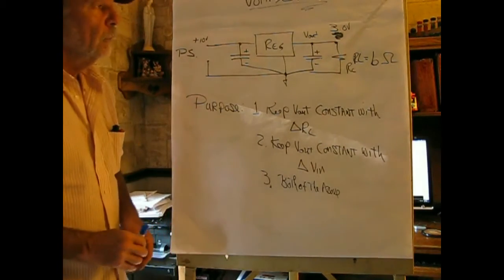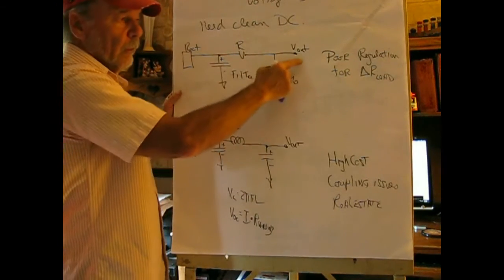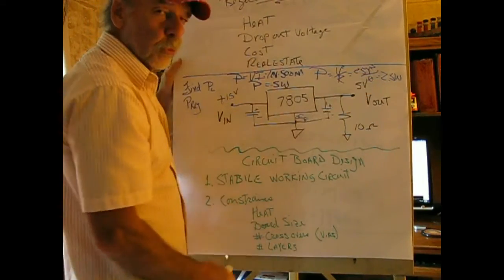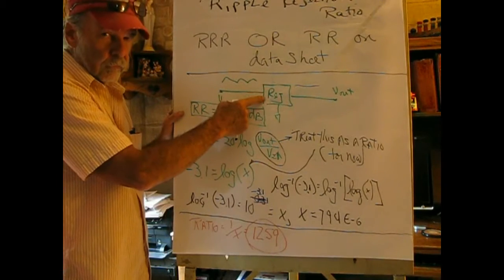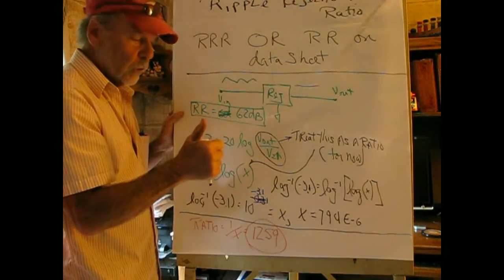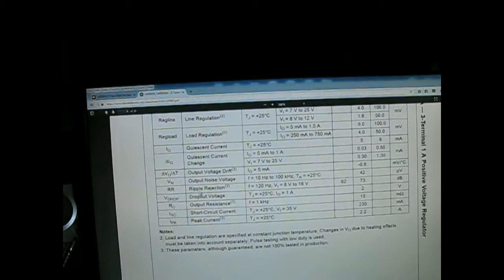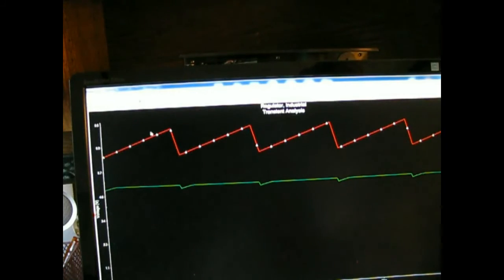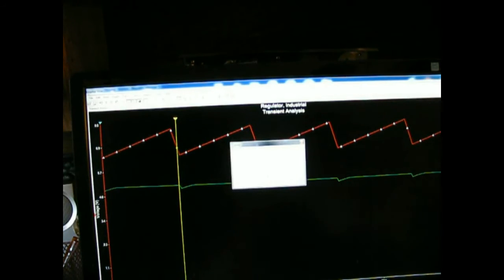Industrial Electronics, 09 Voltage Regulators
Industrial Electronics Course, 09 Voltage Regulators